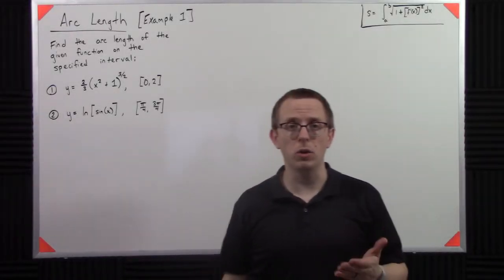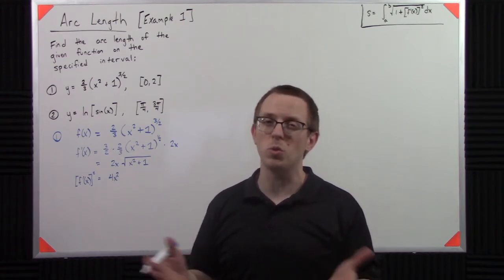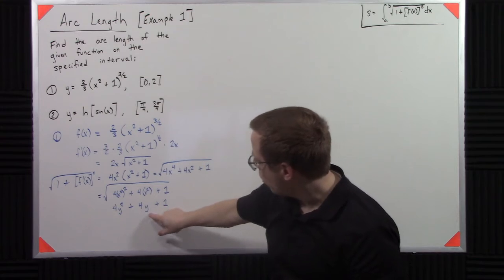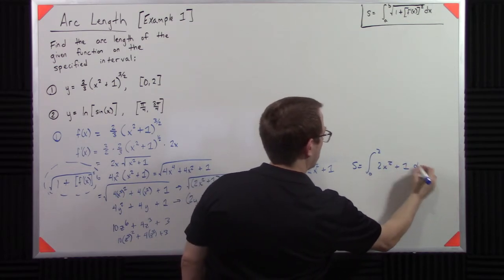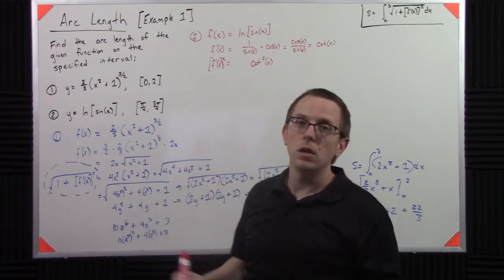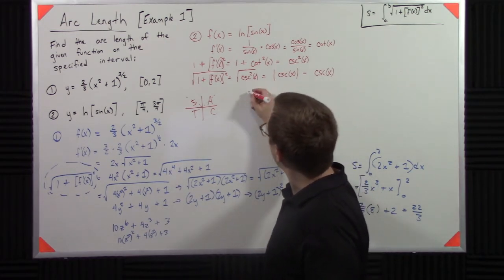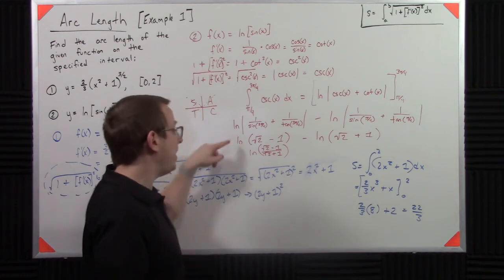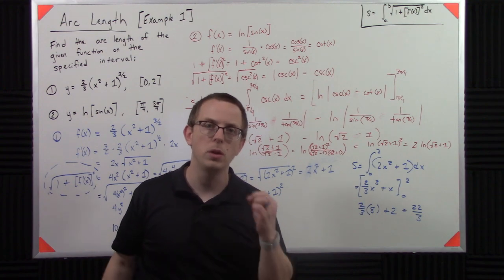07.04.02 - Arc Length [Example 1]